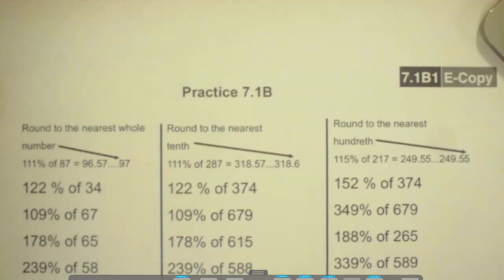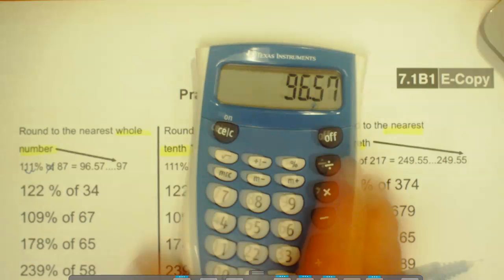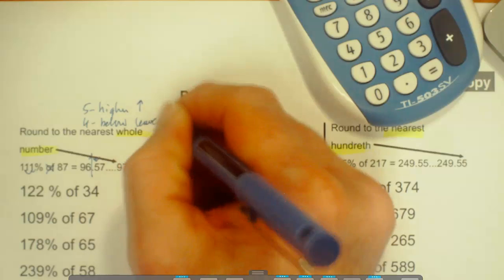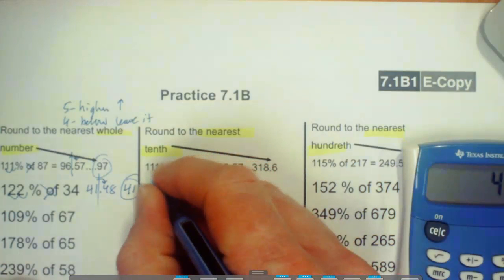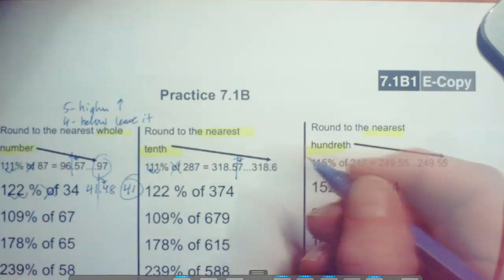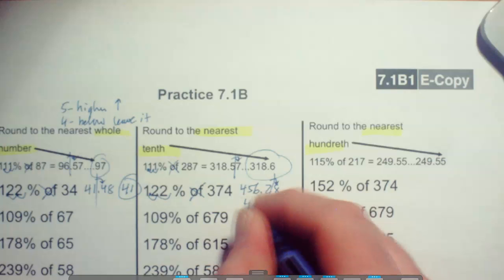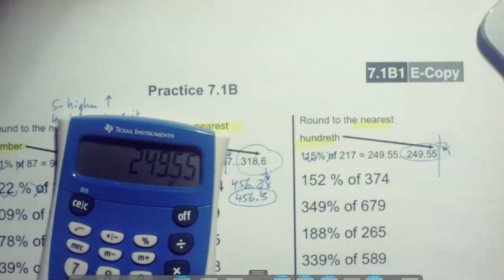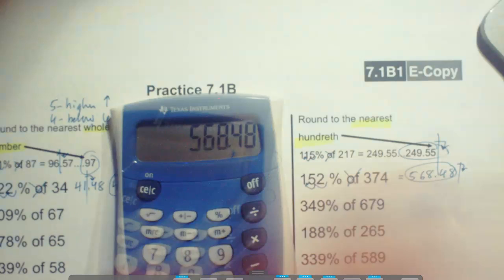Mini 7.1B Percent of a Number More than 100%